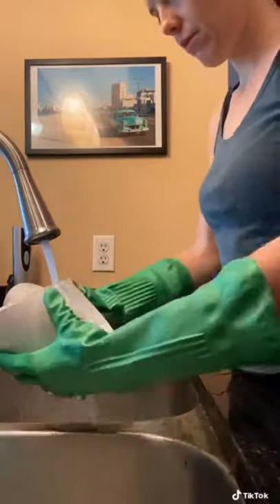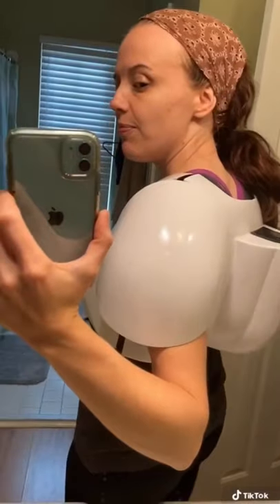How to shape plastic armor with a hot water bath